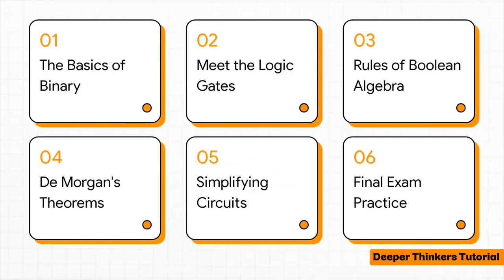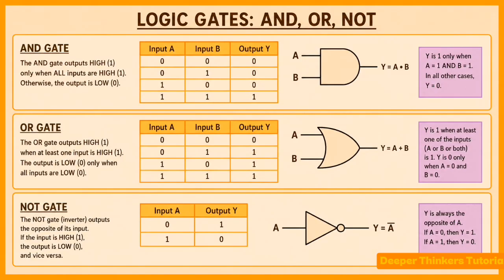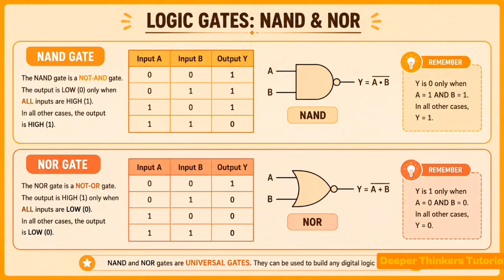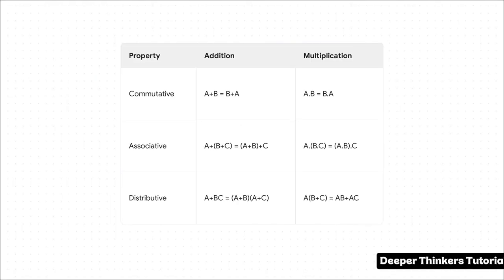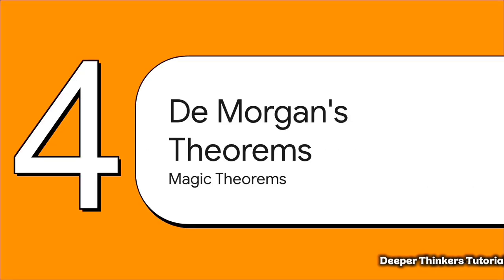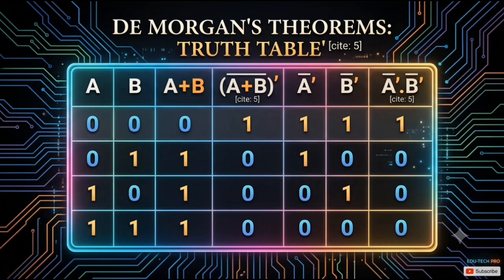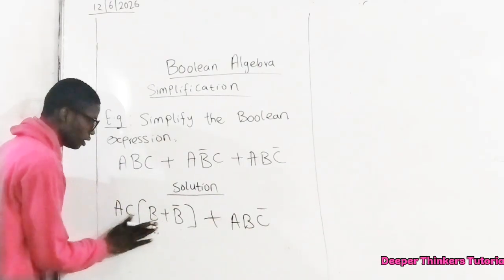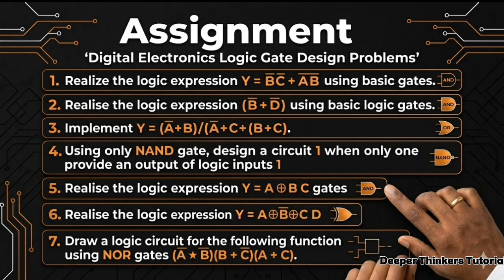Digital Logic Explained | Logic Gates, Truth Tables & Boolean Algebra | Digital Electronics | AND,OR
🎓 DIGITAL LOGIC EXPLAINED | Logic Gates, Truth Tables & Boolean Algebra
In this video, we explore the fundamentals of Digital Logic, one of the most important topics in Digital Electronics, Computer Engineering, Electrical Engineering, and Computer Science.
📚 Topics Covered: ✅ Introduction to Digital Logic ✅ Binary Number System ✅ AND Gate ✅ OR Gate ✅ NOT Gate ✅ NAND Gate ✅ NOR Gate ✅ XOR Gate ✅ XNOR Gate ✅ Truth Tables ✅ Boolean Algebra Basics ✅ Logic Gate Applications ✅ Digital Circuit Design Concepts
Whether you are a university student, engineering student, technician, or beginner in digital electronics, this tutorial will help you understand how logic gates work and how digital systems make decisions using binary signals.
🚀 By the end of this lesson, you will be able to: • Understand the operation of basic logic gates • Construct and interpret truth tables • Apply Boolean logic to solve digital circuit problems • Build a strong foundation for advanced digital electronics courses
📖 Recommended Learning Resources: 🔹 @NesoAcademy🔹@TheOrganicChemistryTutor 🔹 @AllAboutElectronics 🔹 @GateSmashers